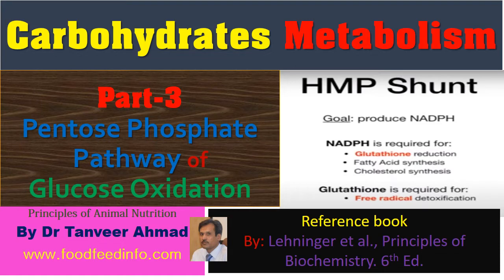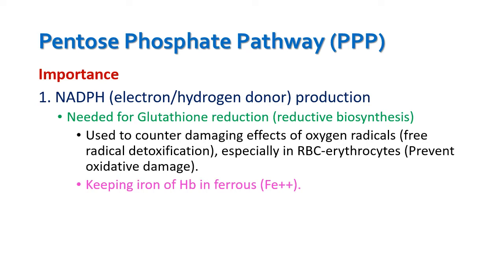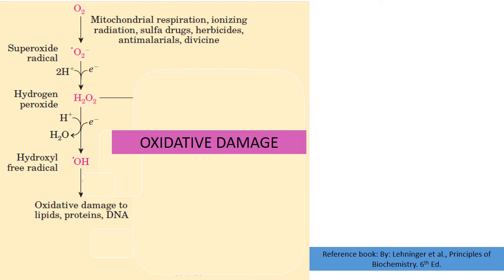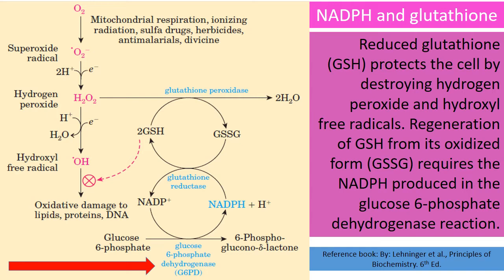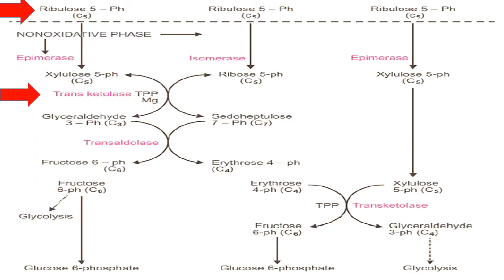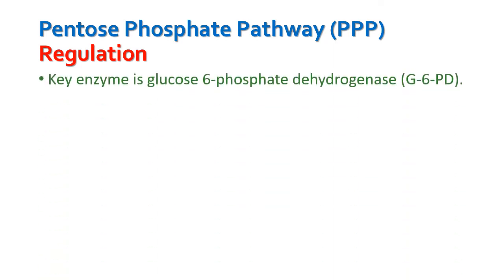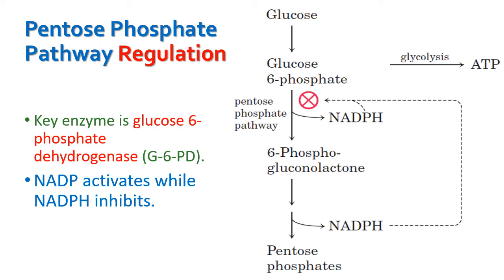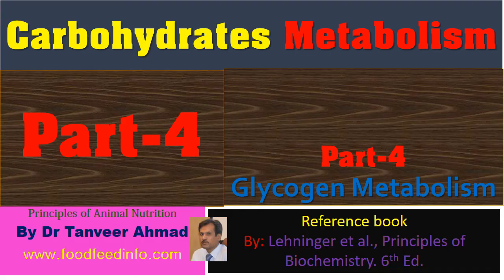Pentose Phosphate Pathway (HMP shunt -Hexose Mono-Phosphate) of Glucose Oxidation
Pentose Phosphate Pathway of Glucose Oxidation
Also called as HMP shunt (Hexose Mono-Phosphate) Pathway
Direct oxidative pathway or Dicken-Horecker pathway

An alternate pathway of Glucose oxidation/utilization
Oxidation of glucose 6-phosphate to the pentose phosphate

In Humans: About 10 % glucose/day enters this pathway.
About 30 % glucose in RBC and liver is metabolized by HMP shunt pathway.

BOOK: Lehninger et al., Principles of Biochemistry. 6th Ed.